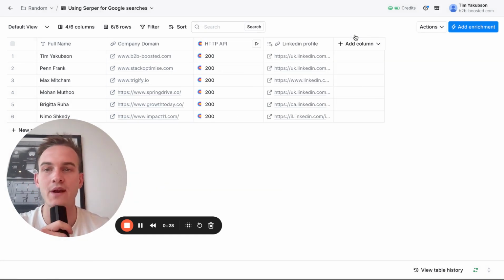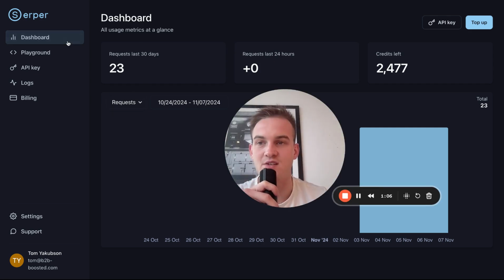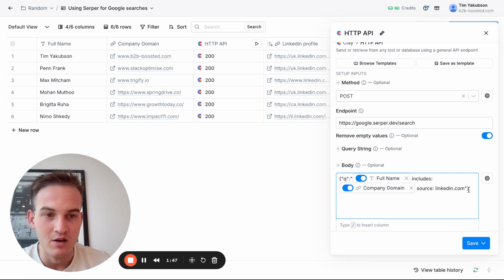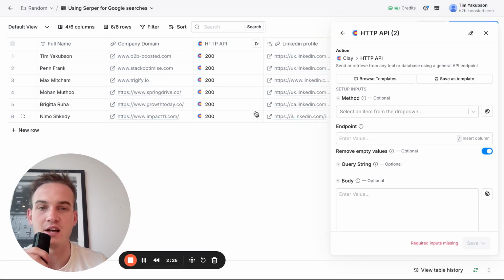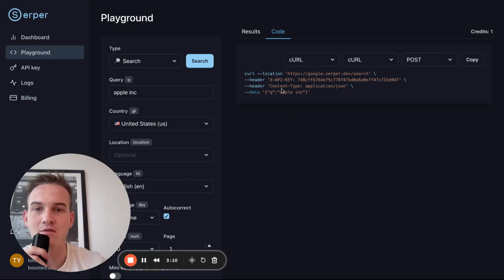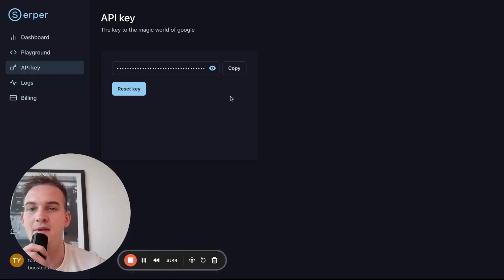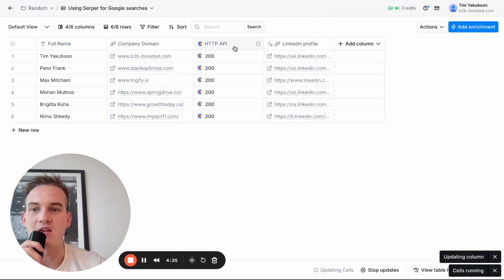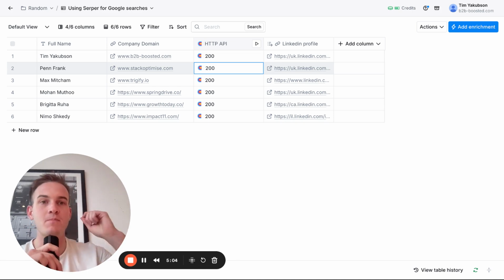How to save credits on Google Searches inside of Clay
Save Clay credits on Google searches (free guide) 💸

If you’re using Google searches inside Clay without a proper setup, you’re probably burning credits way faster than you need to.

In this video, I show you how to save Clay credits when running Google searches by restructuring your workflows and using smarter logic inside your tables.

This is one of those small optimisations that makes a massive difference over time — especially if you’re running large-scale lead generation or multiple Clay projects.

You’ll learn how to:
• Reduce unnecessary Google search runs
• Structure Clay tables more efficiently
• Control when and how searches fire
• Avoid duplicate or wasted enrichments
• Scale Clay workflows without scaling costs 📉

This is especially useful for:
• Heavy Clay users
• Agencies managing multiple clients
• GTM engineers building large workflows
• Anyone close to hitting credit limits
• Teams trying to lower tooling costs

If you want the exact setup I use to save credits on Google searches inside Clay, grab the free guide linked at the top of the description.

And if you want to fully understand how Clay credits, enrichments, and workflows actually work together, the Clay training linked above will walk you through everything step by step.

Spend smarter. Scale further. Clay rewards efficiency 🚀